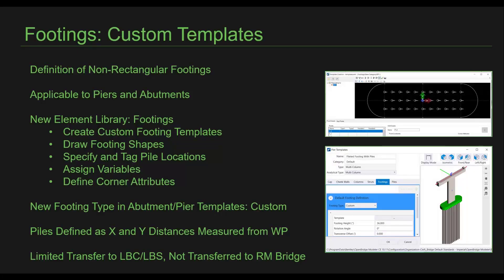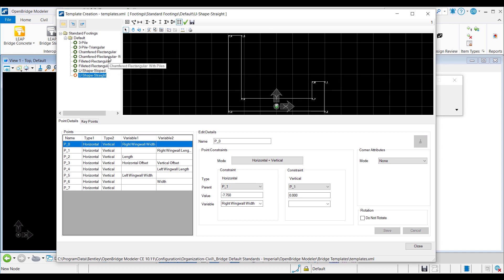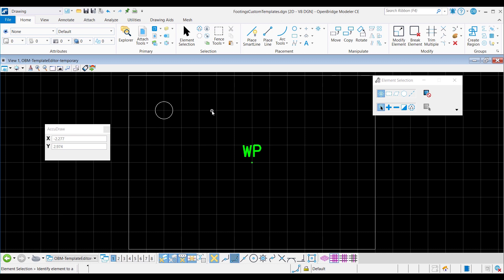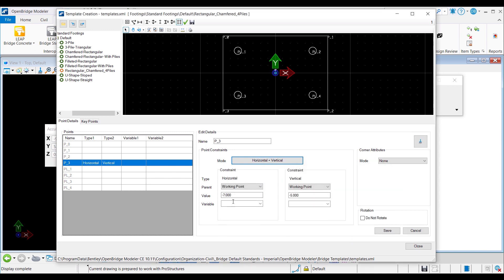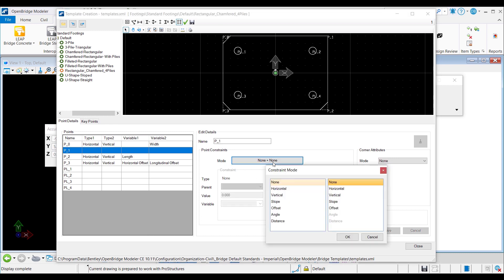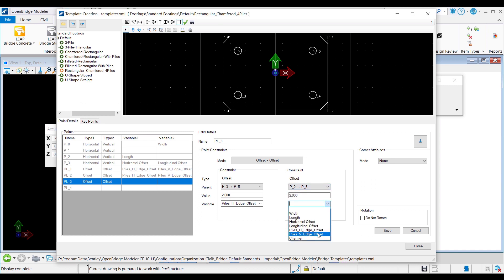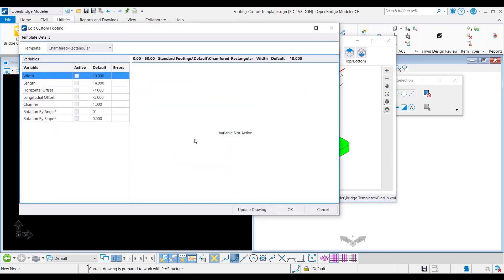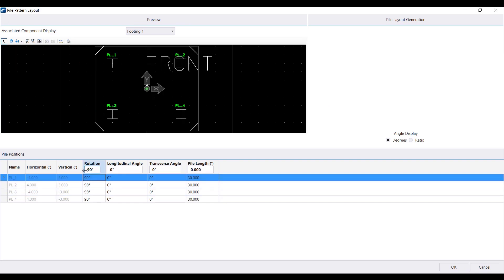02 Custom Footings Templates